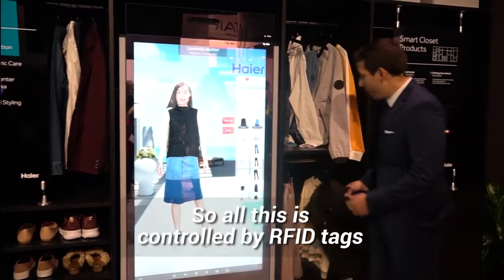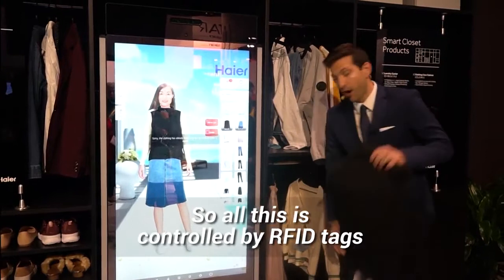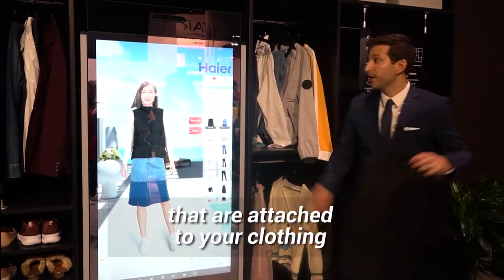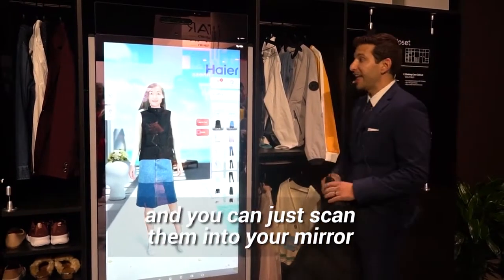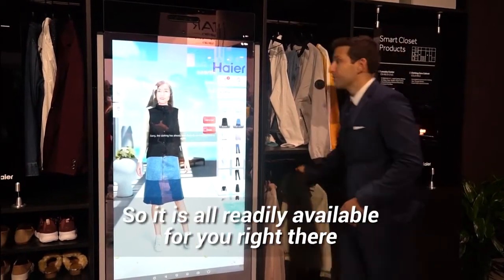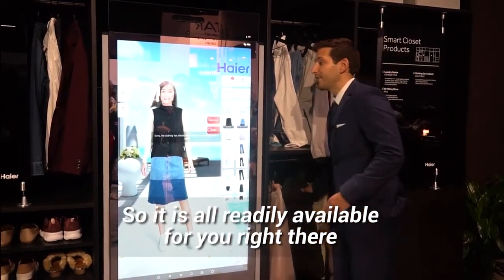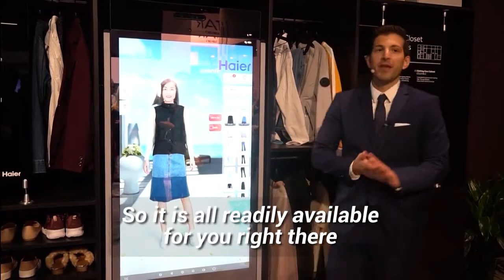Almost Magical Smart Mirror that Shows You What Clothes Will Look Like on You,